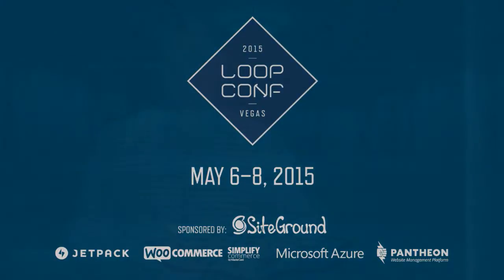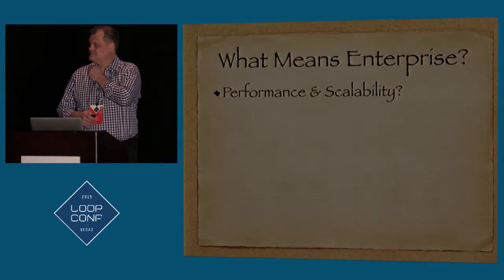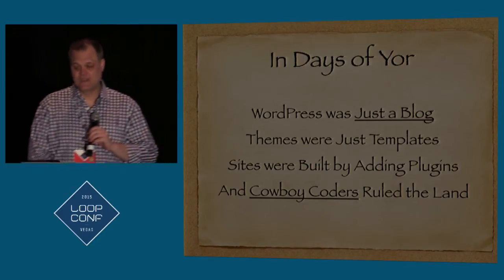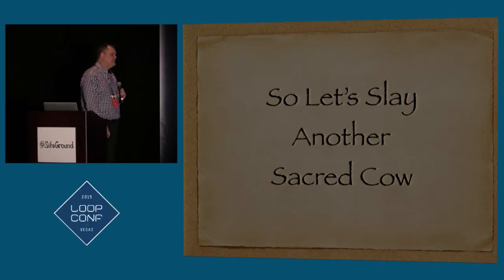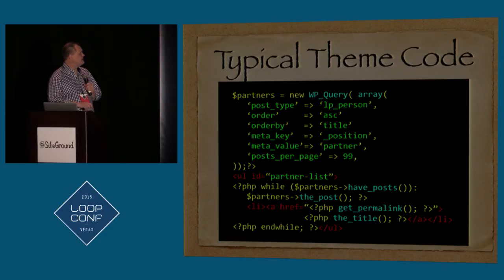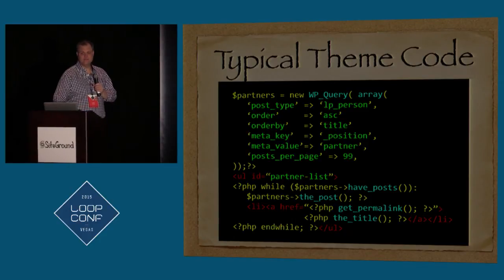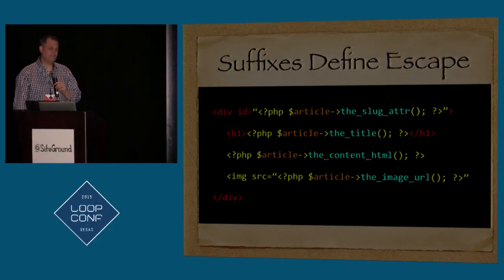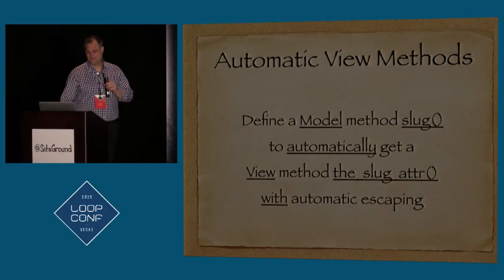Using WordPress as a Platform for Complex Enterprise Applications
WordPress is great for blogs but when large corporations ask agencies to use WordPress they increasingly want complex custom applications instead of just a fancy blog. And while out-of-the-box WordPress is an awesome solution for blog-oriented websites, typical WordPress theming techniques can result in an application that becomes exponentially more difficult to maintain as more functionality is added.

So what's the solution? Judicious use of object orientation implemented in a very "WordPress-ish" way including a unique micro-MVC implementation that does not change the nature of WordPress, it just makes WordPress apps more robust and maintainable.